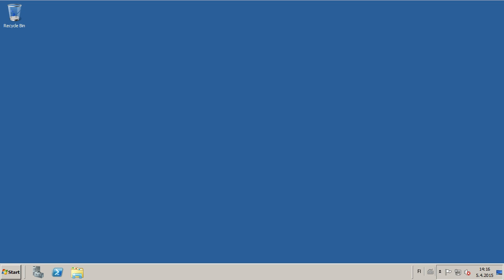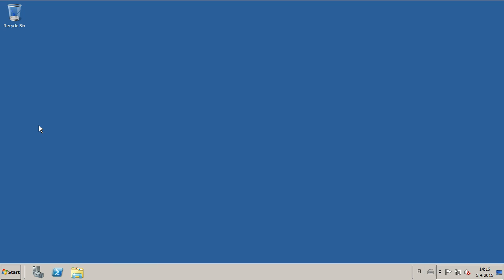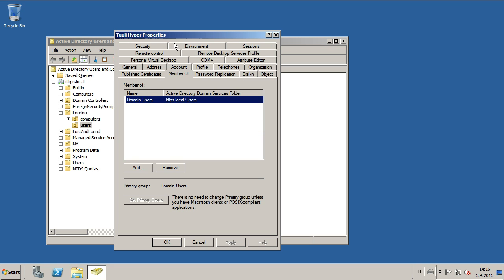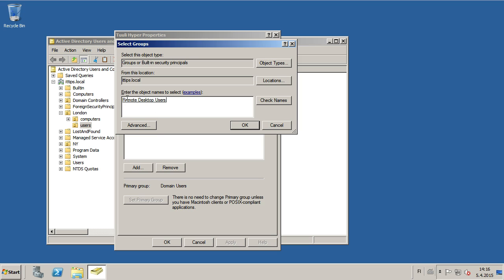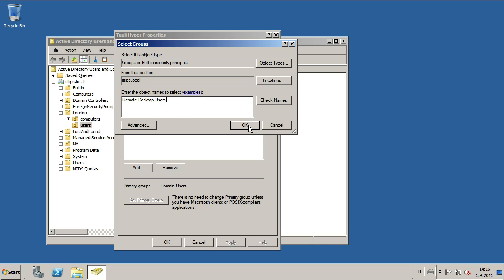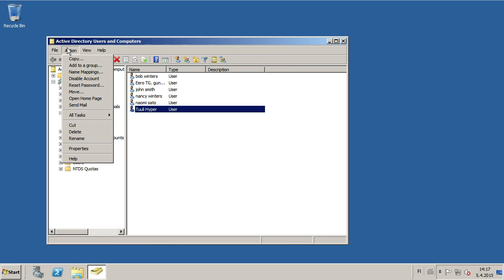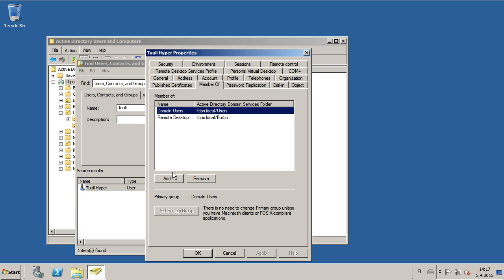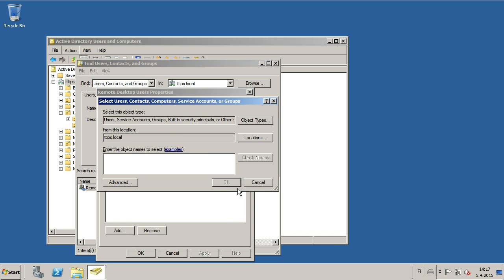How to enable remote desktop access in AD in Windows server 2008r2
How to enable remote desktop AKA rdp access in AD in Windows server 2008r2 using the graphical user interface